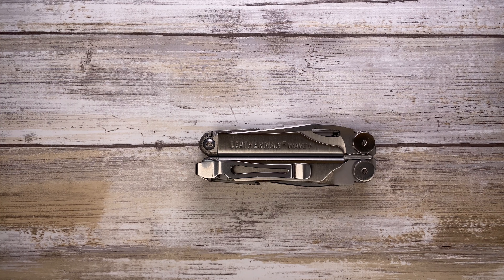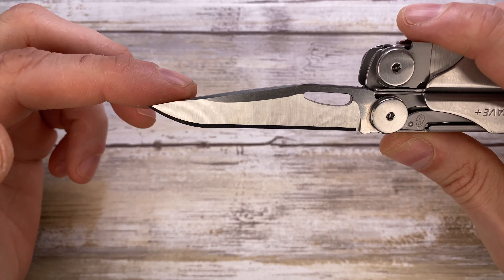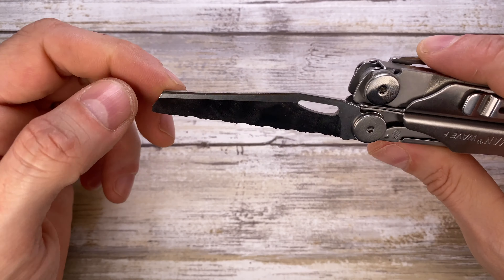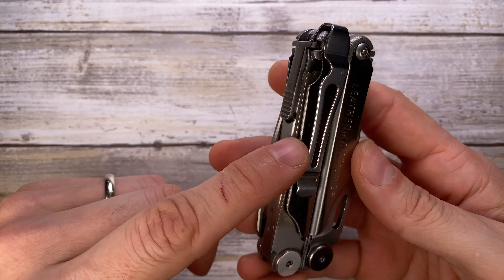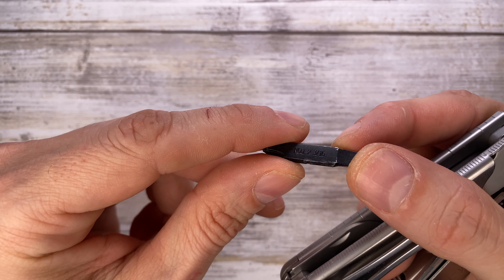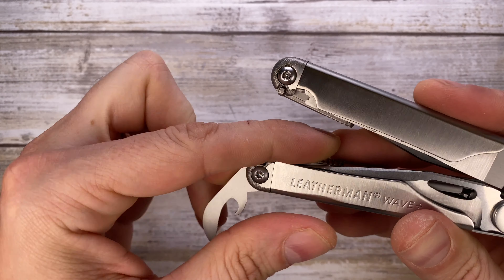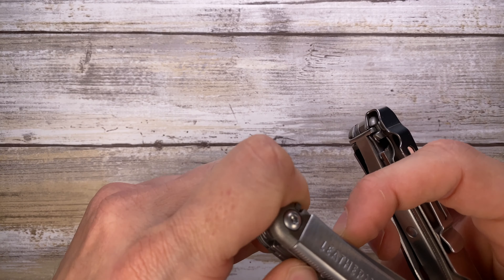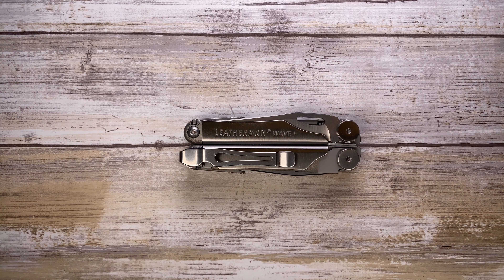Leatherman Wave + Multitool Pocketknife. Fablades Quick Overview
This is a quick overview of the tools in a Leatherman Wave +. Enjoy it!